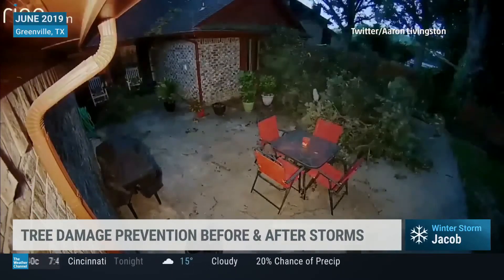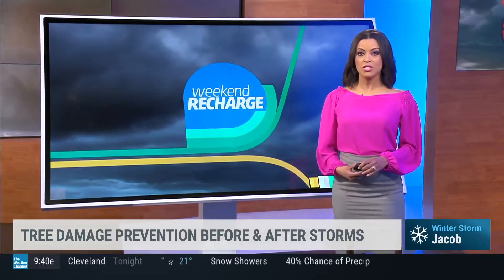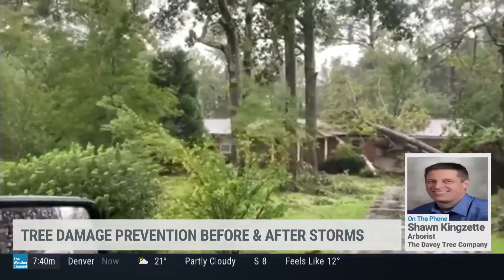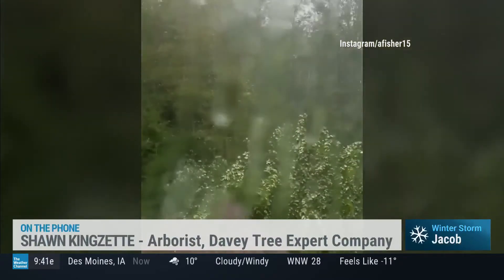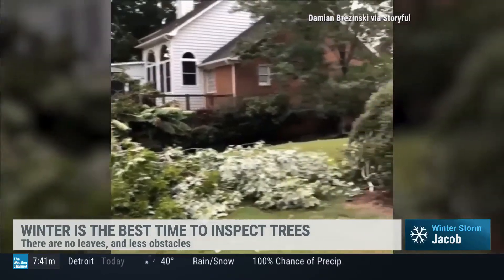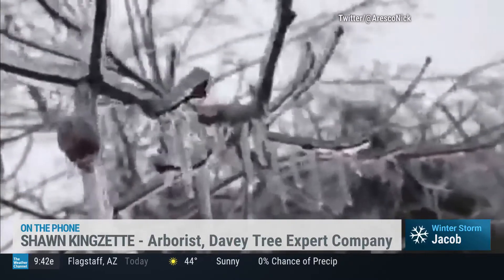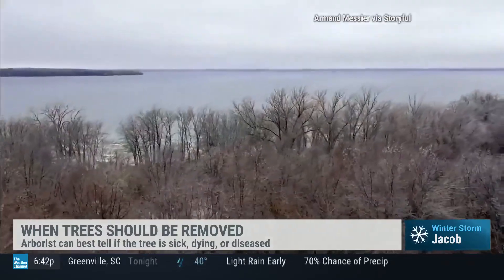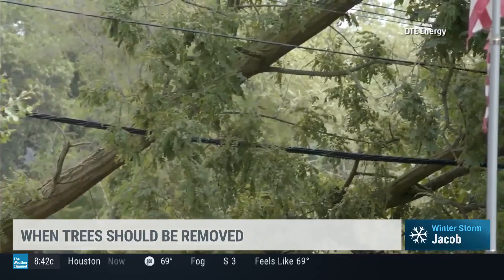Weather Channel: Protecting Your Trees From Winter Damage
In this Weather Channel interview, Shawn Kingzette, district manager of Davey's Northwest Chicago Residential/Commercial services office, discusses preventative measures to protect your trees during winter months.